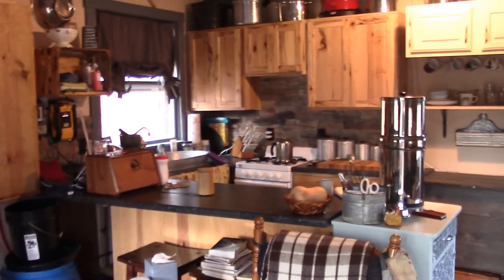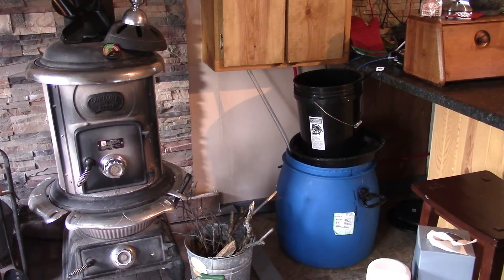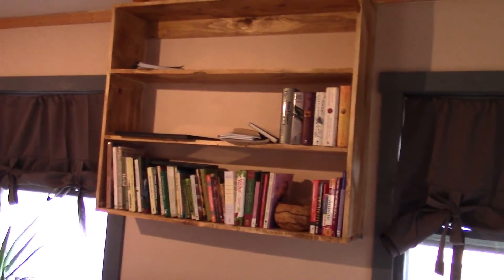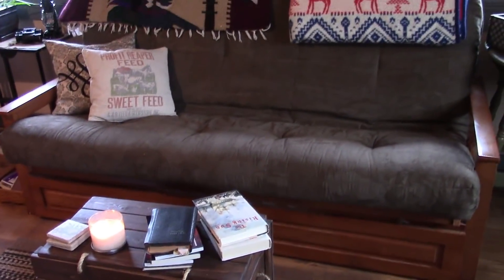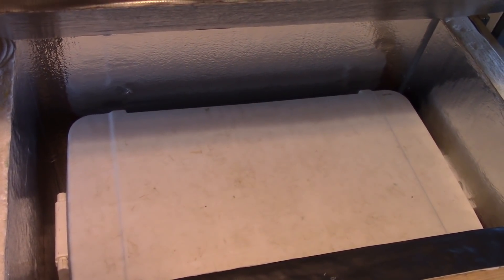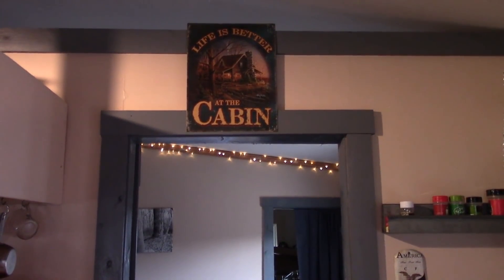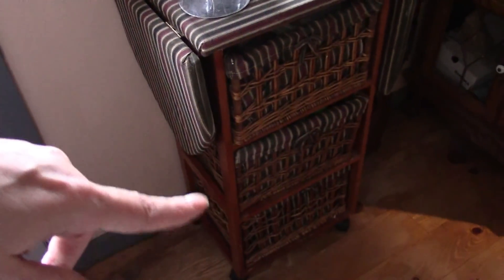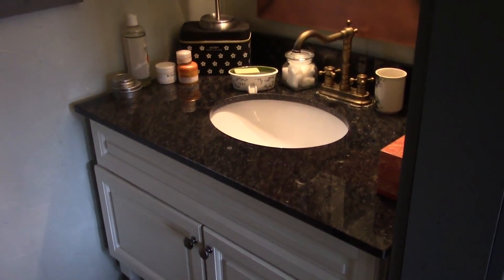Tour Our Homesteading OFF GRID Cabin!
It took some time to get our cabin together, but it finally happened! Oh sure, there is still plenty to do, but so far so good. Like owning any home there will also be ongoing projects and maintenance to be done, but for now we're doing ok. I hope you enjoy the tour!

To see the products we use at our cabin or recommend in our videos click this link!

Getting mail is WONDERFUL! If you'd like to send something here is the address :)
Vail/Homesteading Ways
15300 W. Howard Ave.

If you make a purchase within 24 hours of clicking, we get a small commission NO MATTER WHAT YOU BUY and it helps us to be able to continue making these videos